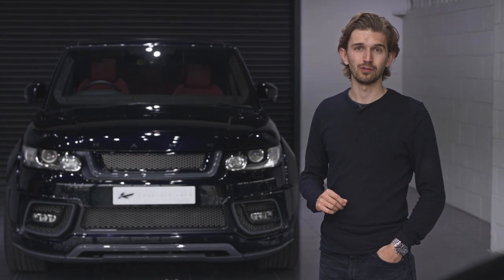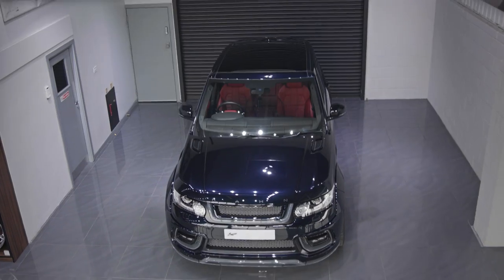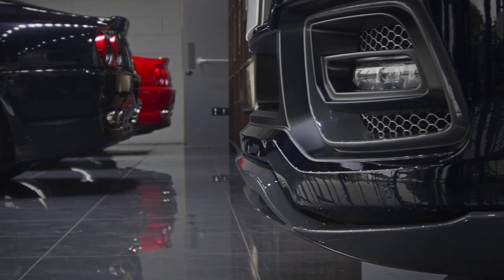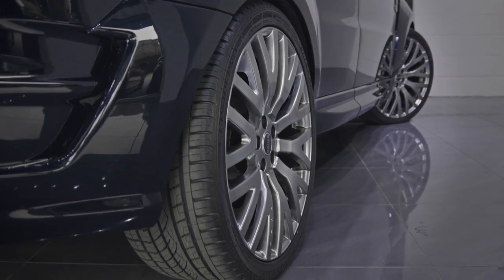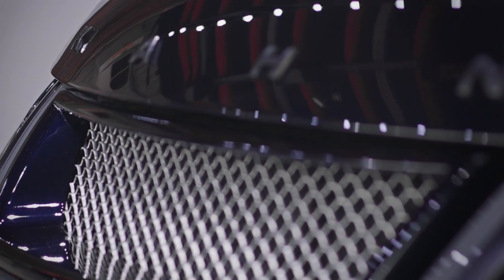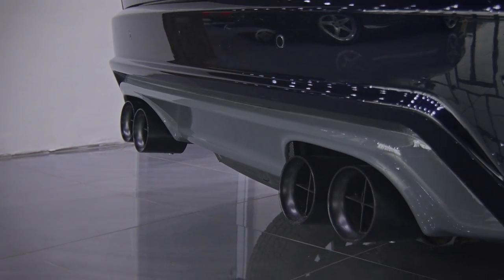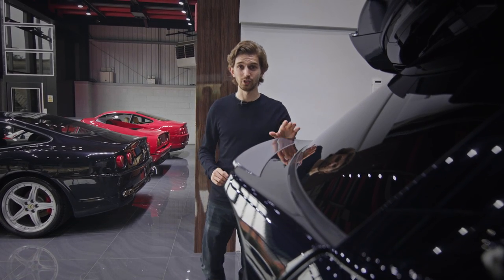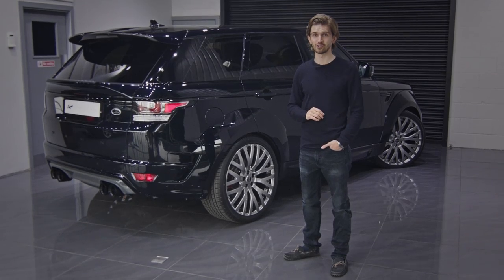The Project Kahn Range Rover Sport Autobiography Dynamic Pace Car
A look around the new Project Kahn Range Rover Sport Autobiography Dynamic Pace Car.